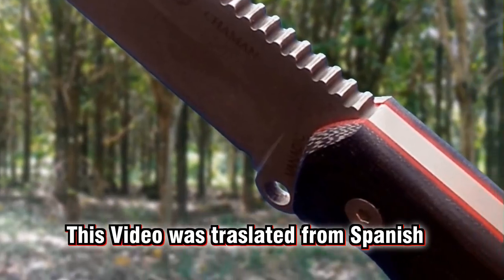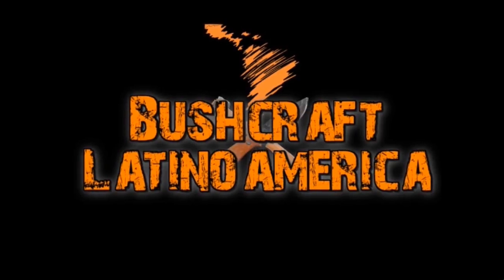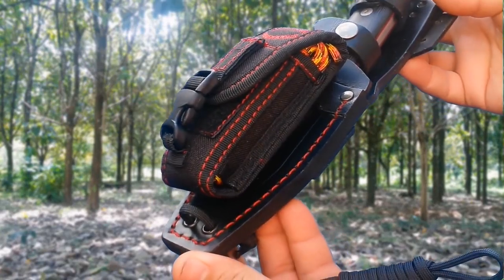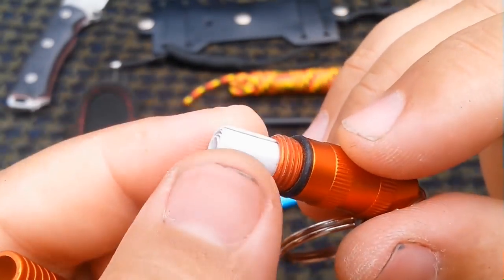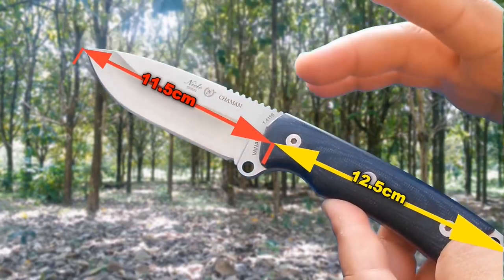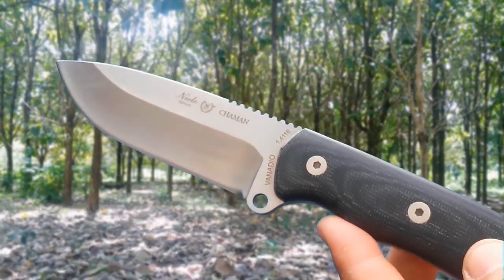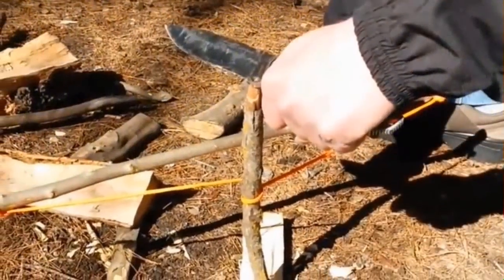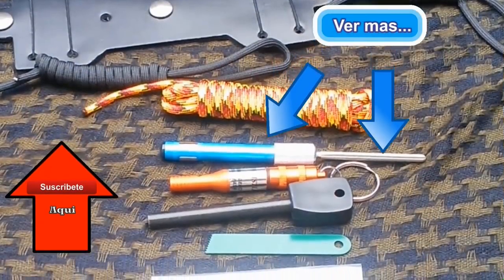Survival Knife Chaman kit - (English Version)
Review and unboxing of a knife born of the project of collaboration between the house Spanish Nieto and the survivinist and designer Manuel de la Torre, with contributions from youtubers Oscar Agudo in the complementation of the cover and survival kit.

Hammock I use

Knife I use

Main chamber

Give us any suggestion of topic to play in future videos, in these social networks and keep abreast of the new to come: